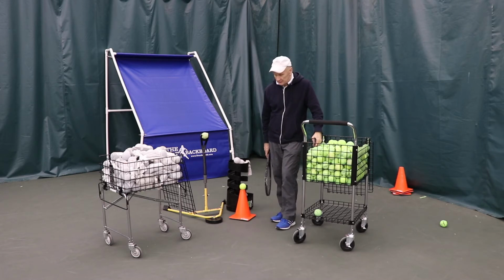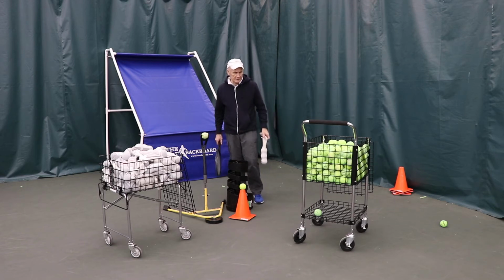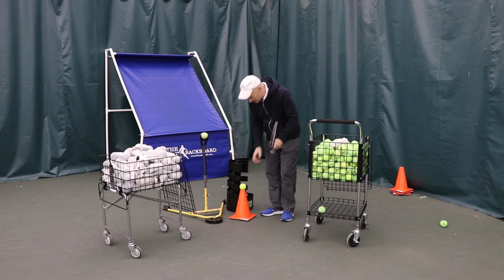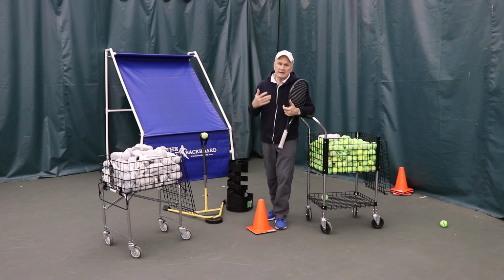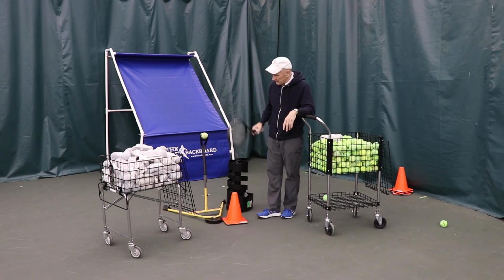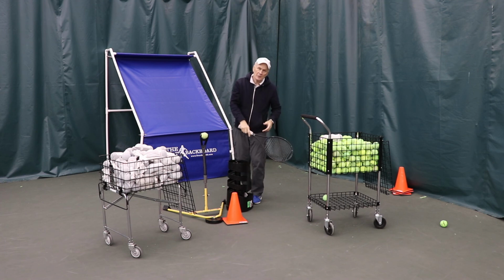Tips to practice at home